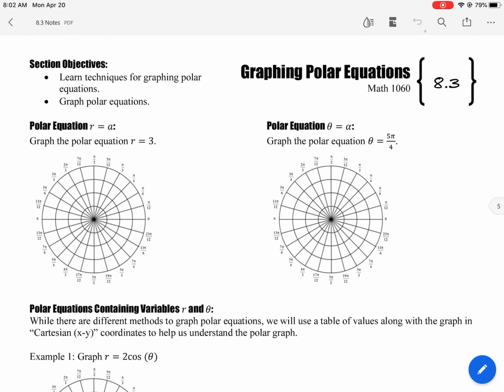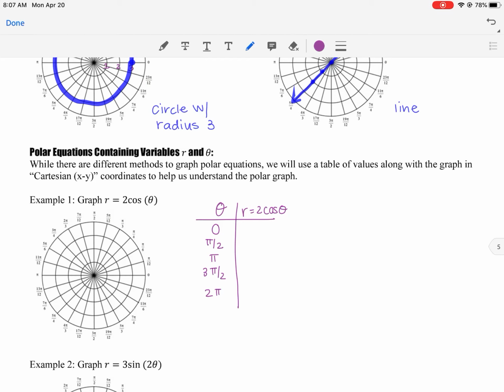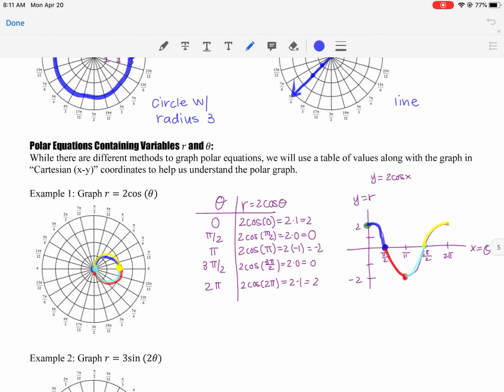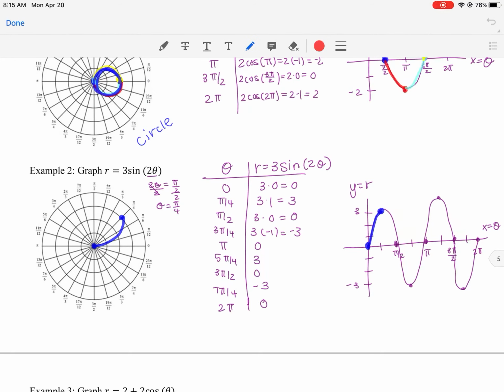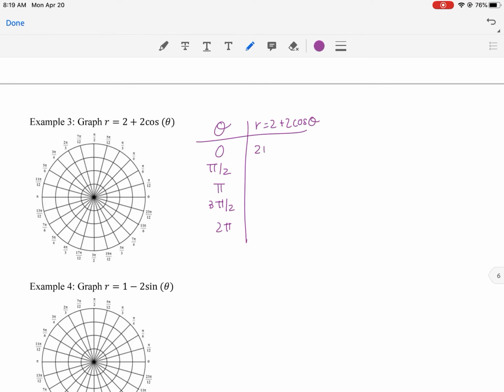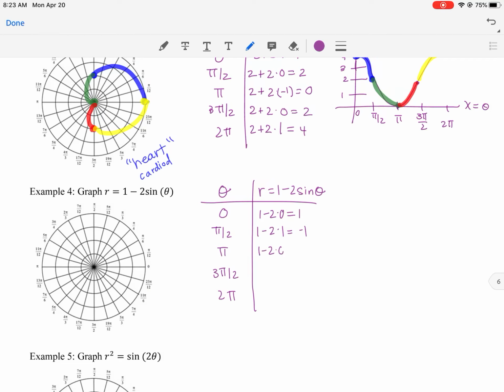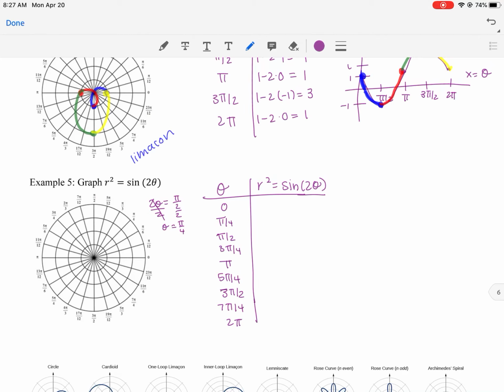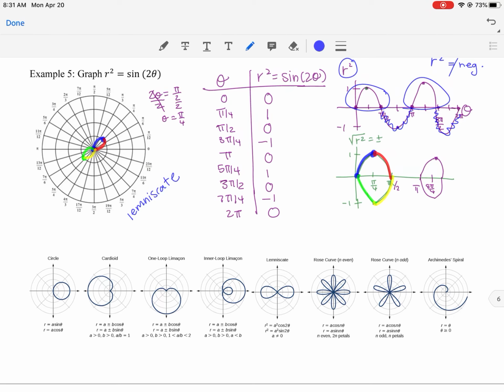Math 1060 - 8.3 Graphing Polar Equations